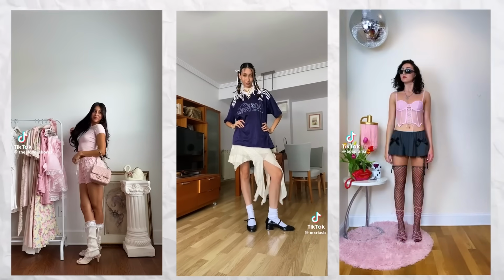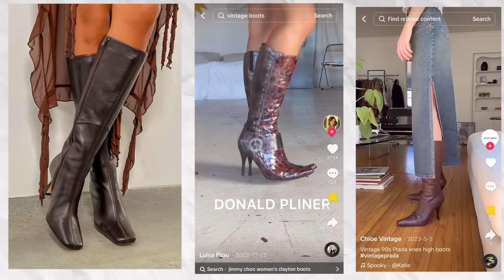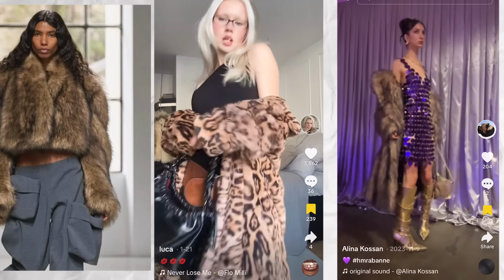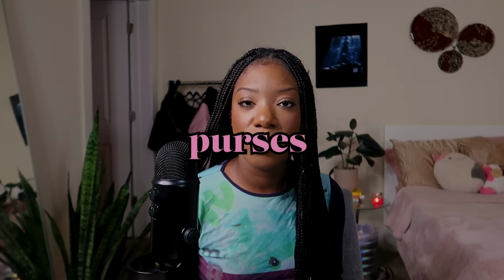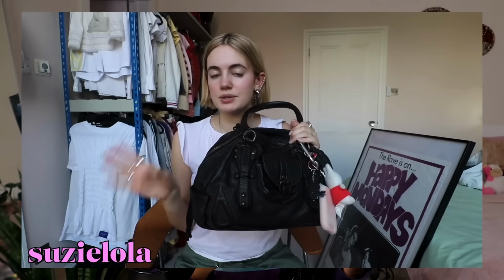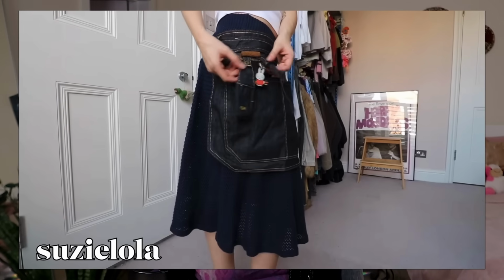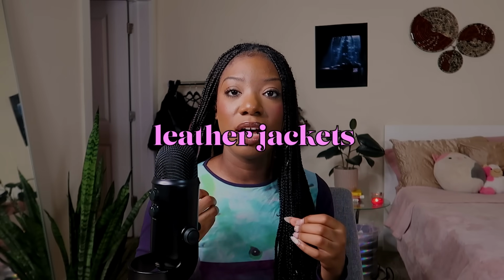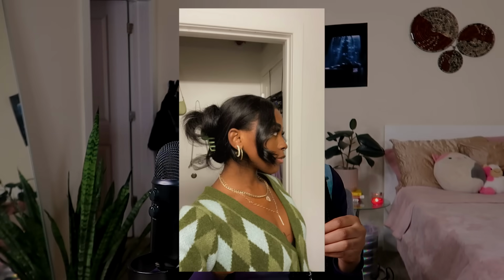real life vs. online trends (completely different worlds)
Hey guys in this video I talk about the difference between trends I see online and trends that I see in person. They're completely different and in reality, nobody in person cares about clothes as much as us (people who watch fashion videos online lol)

Also, I got a new intro yayy!! let me know what you think, if you like the intro or if you prefer i get right to it?
Intro: @sourviolet

♫ Music ♫
intro 💖

comment a 🎀 if you read this far :)